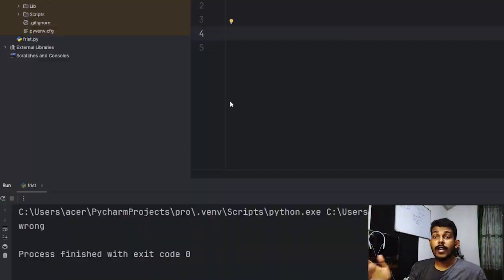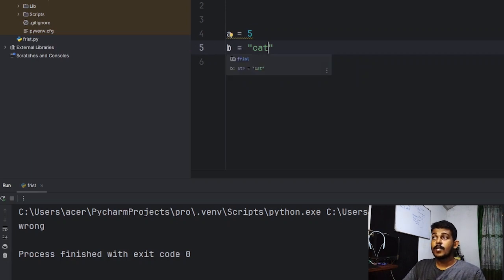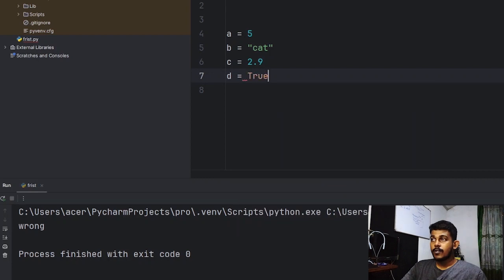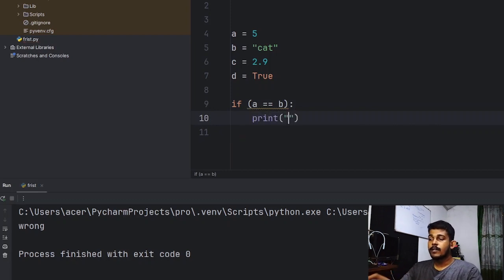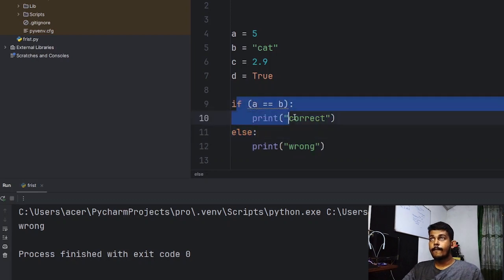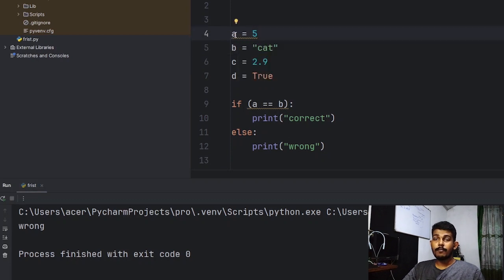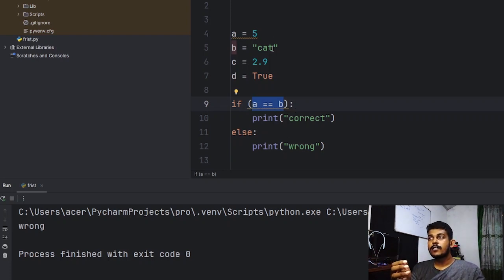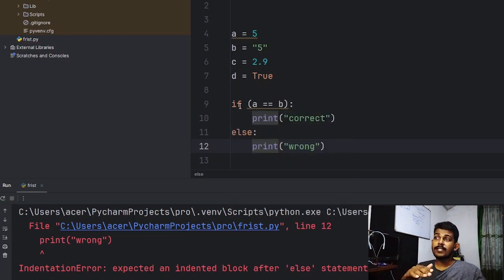Python Programming Basics A Beginner’s Guide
🐍 Welcome to our Python Programming Basics Tutorial! 🚀 SD CodeCraft

In this beginner-friendly video, we'll dive into the fundamentals of Python programming, perfect for anyone looking to start their journey into the world of coding.

Introduction to Python libraries
💡 Whether you're an absolute beginner or someone looking to refresh your Python skills, this tutorial is designed to provide you with a solid foundation to build upon.

📎 Additional Resources:

Got questions or suggestions? Drop them in the comments below! Let's learn and grow together. Happy coding! 🚀